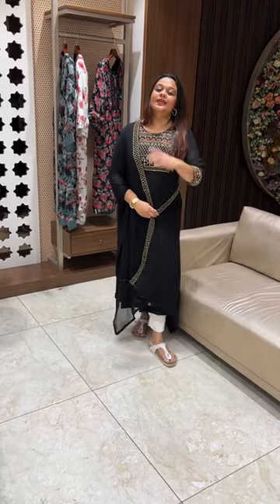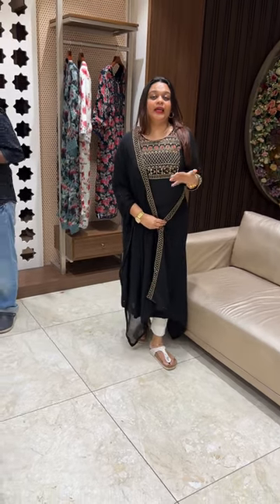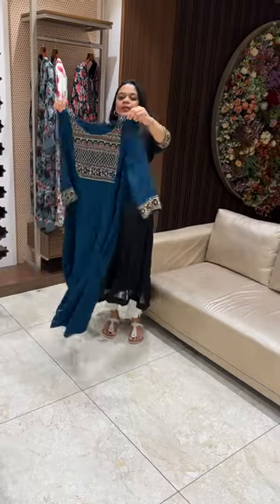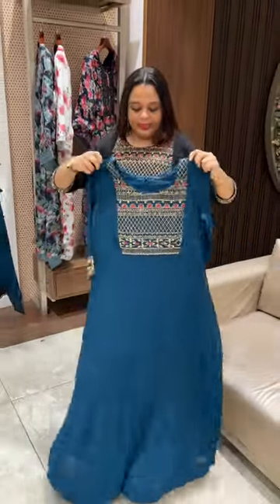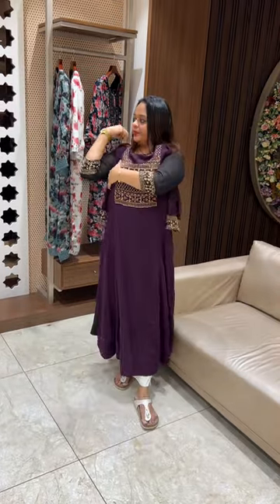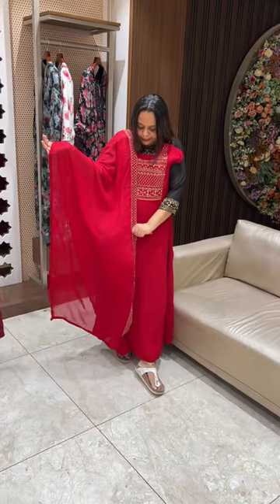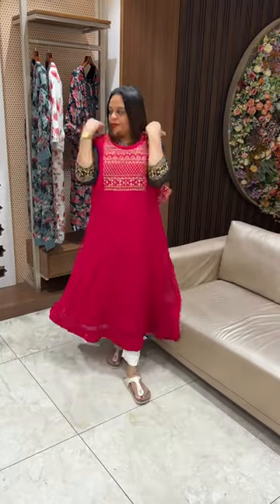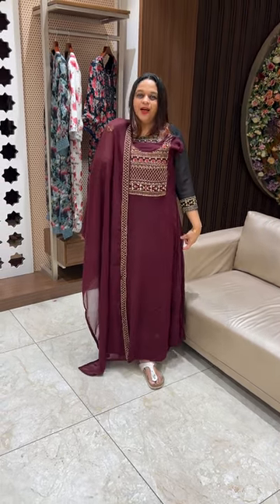Party wear hand worked georgette Anarkali top and dupatta collections for booking visits